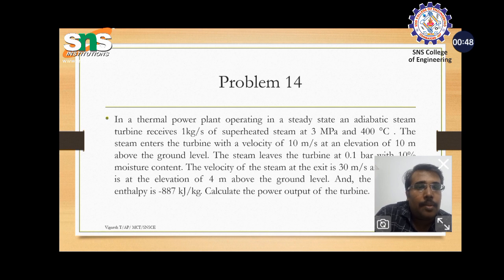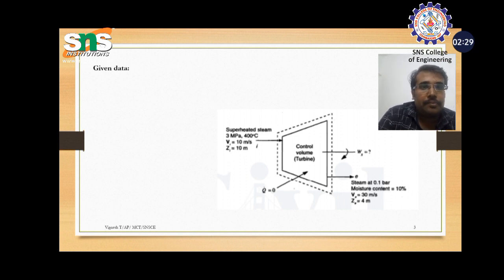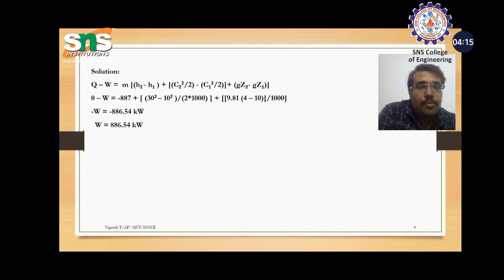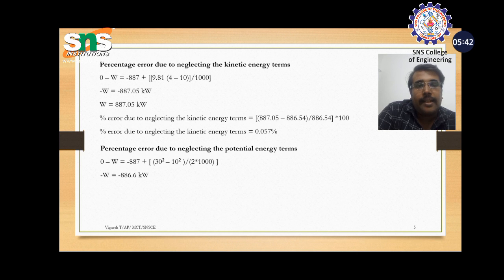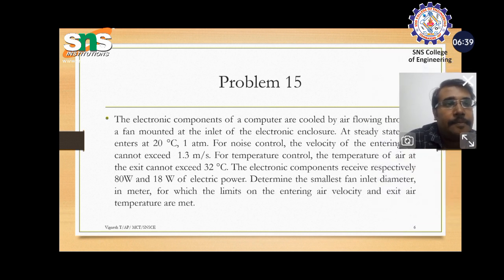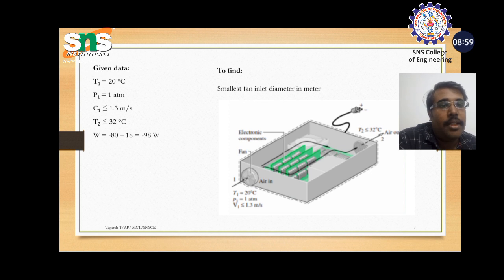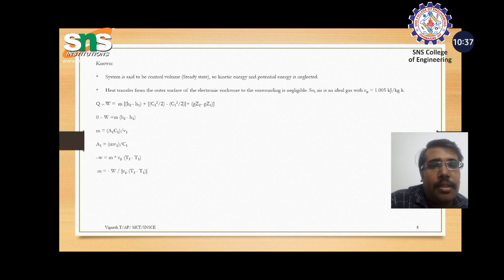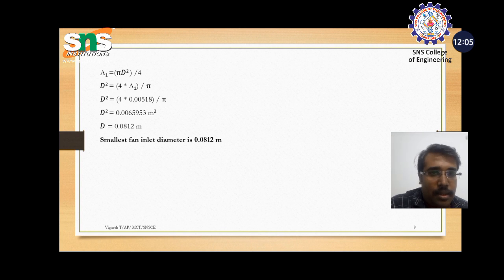Thermodynamics basics Solved Problems Video 7 | T.Vignesh | AP | SNSCE